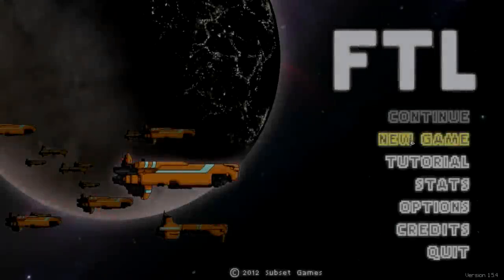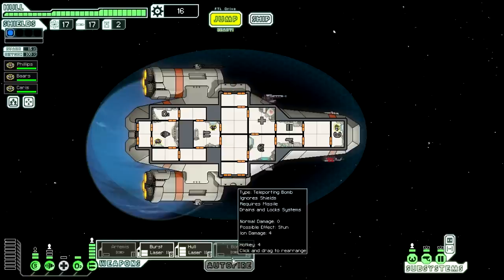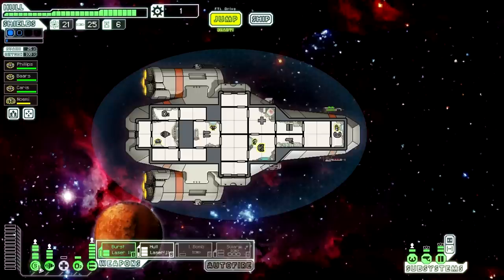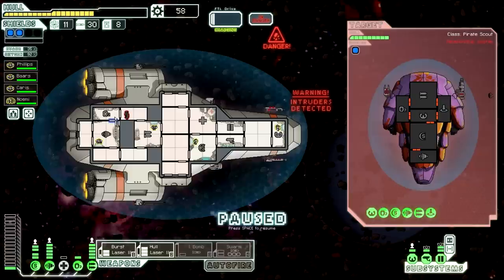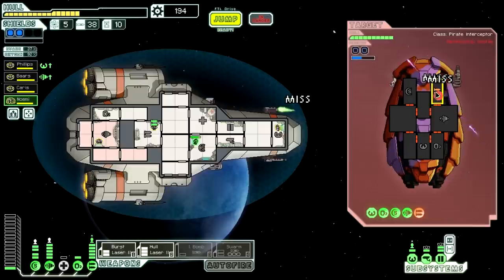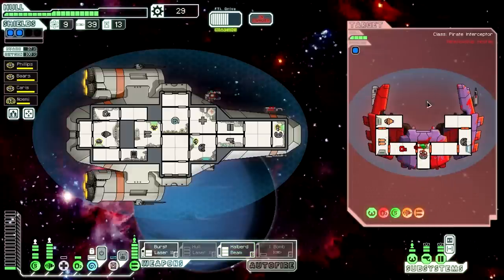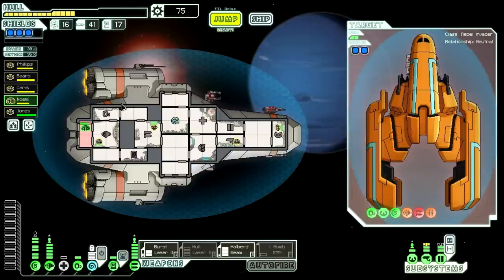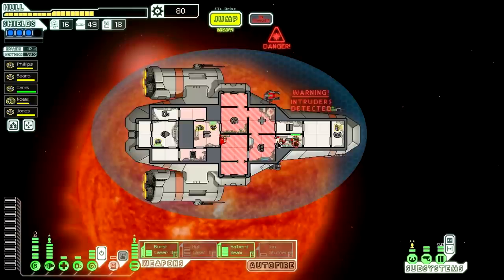Let's Play: FTL: Advanced Edition! [Episode 9] (1/2)